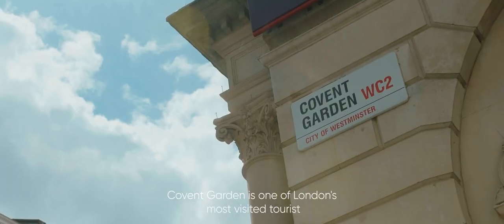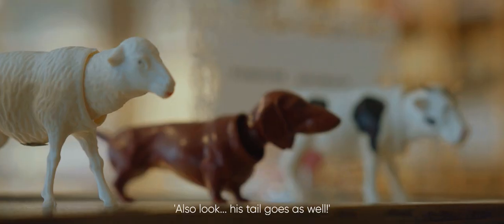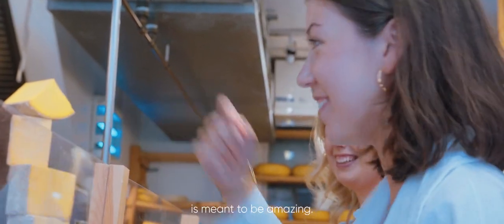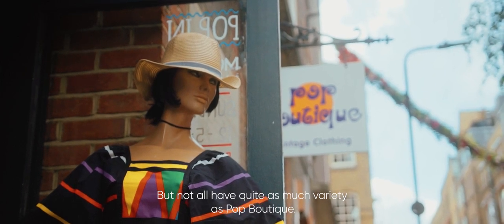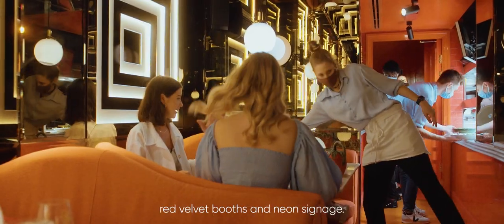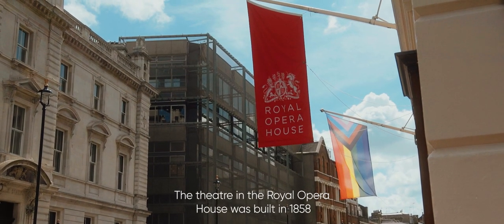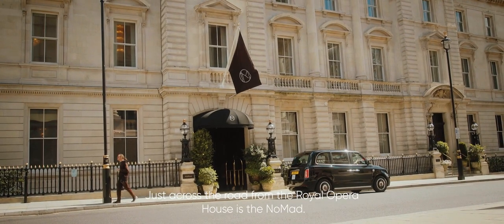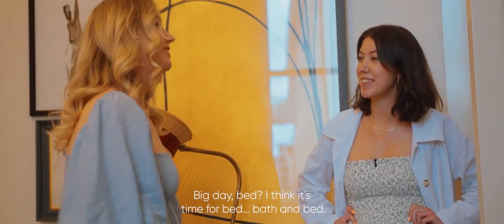Things to do in Covent Garden, London | Condé Nast Traveller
Covent Garden is one of London’s most visited tourist destinations – from its cool hotels and chic boutiques to its grand selection of foodie hotspots and theatreland venues. It’s a classic example of old meets new, steeped in history and British culture while showing off modern-day fancies. In this video, join Condé Nast Traveller’s Social Media Editor Olivia Morelli, and Acting Audience Growth Manager Abigail Malbon, as they show us around one of London’s best-known corners.

ABOUT CONDÉ NAST TRAVELLER
is the website for the award winning Condé Nast Traveller magazine. On the website you will find expert insider guides and tips on where to eat, sleep, party and shop. Plus, holiday, fashion, A-List travel tips, and much more. An insider's guide to the world.

Things to do in Covent Garden